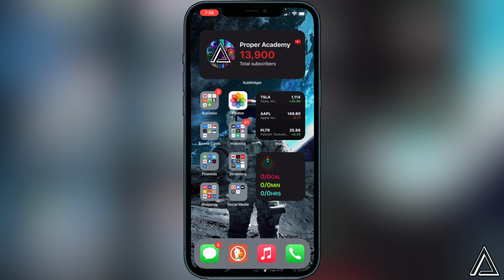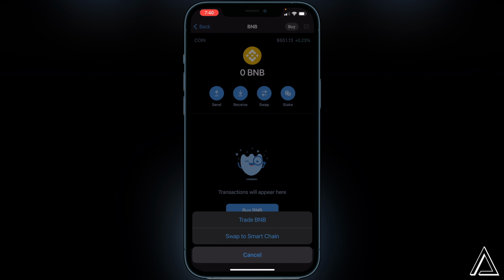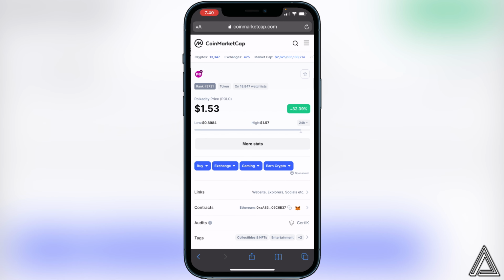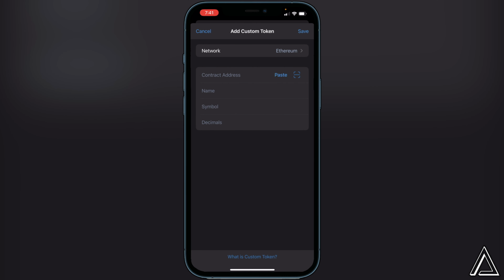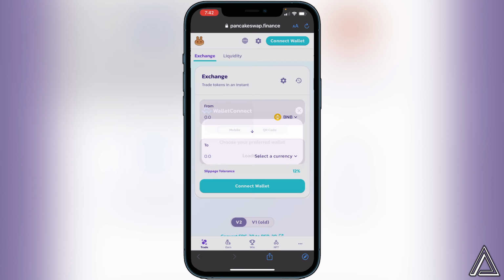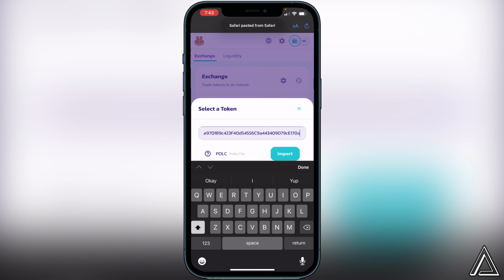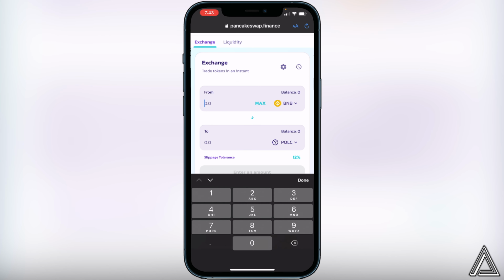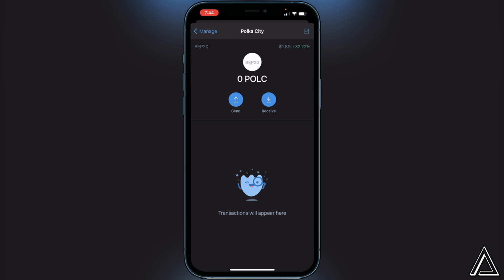How To Buy Polkacity Token on Trust Wallet 💰| How To Buy Polkacity Token on PancakeSwap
In today's video we show you How To Buy Polkacity Token on Trust Wallet. It's super easy to do takes less then 5 minutes. If you're looking for more Tutorials we have plenty!